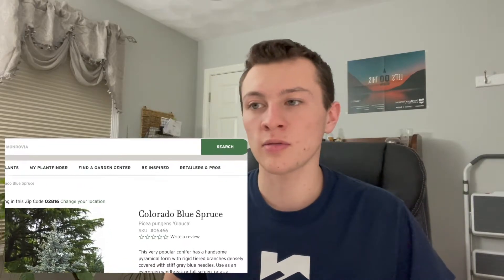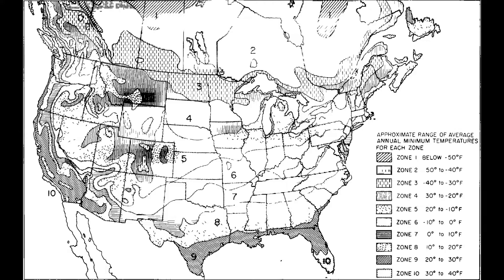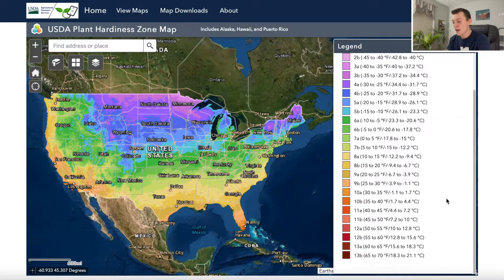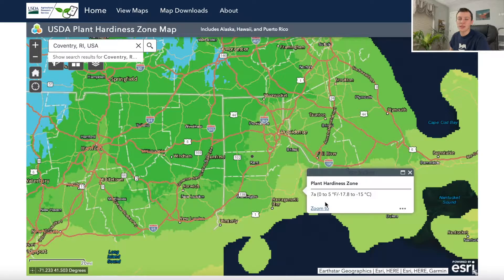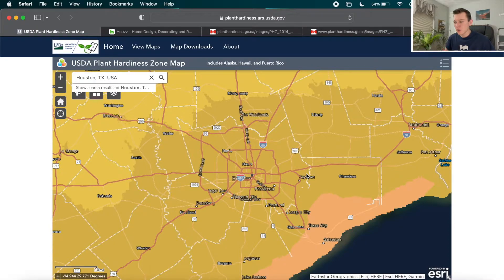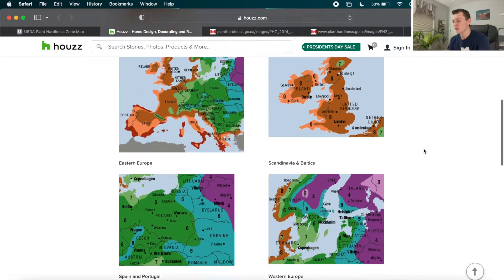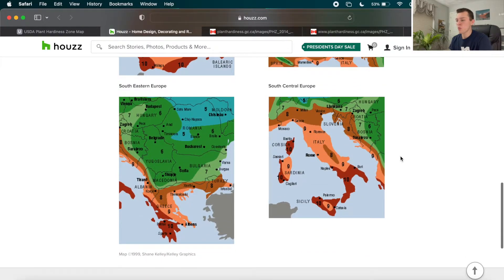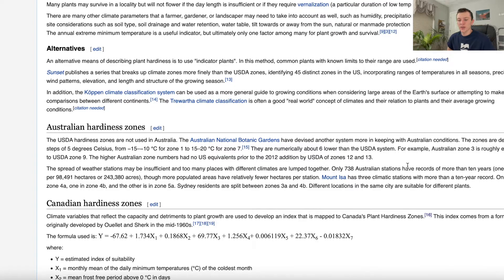USDA Plant Hardiness Zones Explained! (And Growing Zones All Around the World!)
I wanted to take a dive into the world of growing zones and see how they came to be.  I hope you find this video helpful for understanding what growing zones/plant hardiness zones are, and what zone you are in living either in the US or outside.

Chapters:
0:00 Introduction
0:42 What is a hardiness zone?
1:08 A brief history
2:37 What information do they give?
3:30 Interactive map
8:11 Other countries
12:58 What they don't tell you